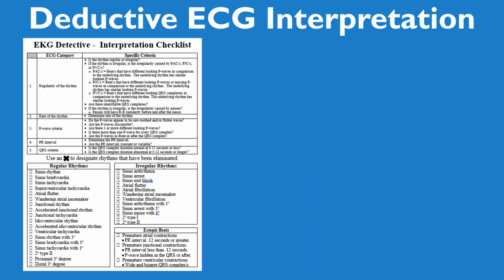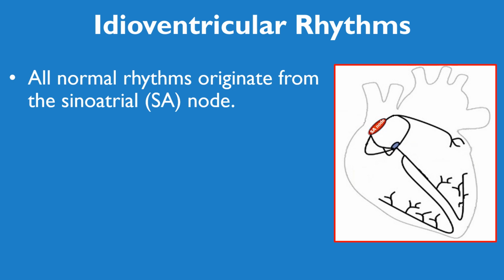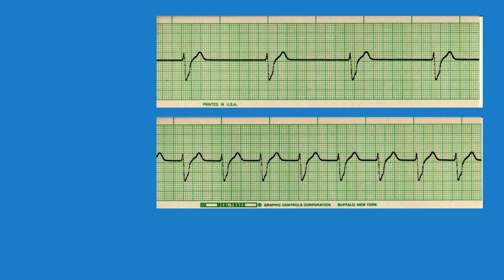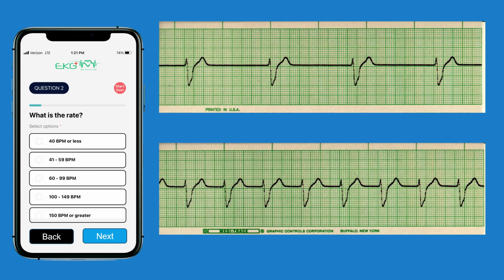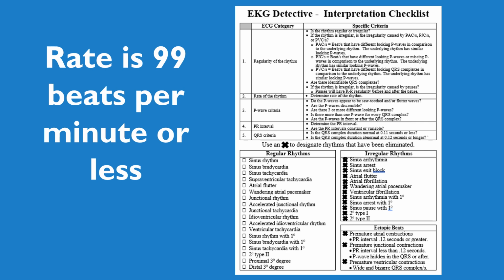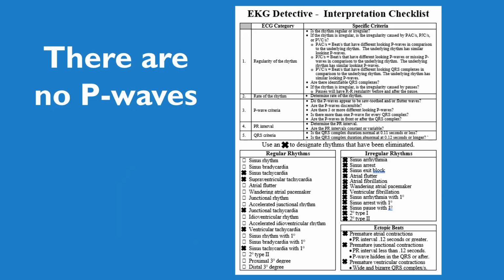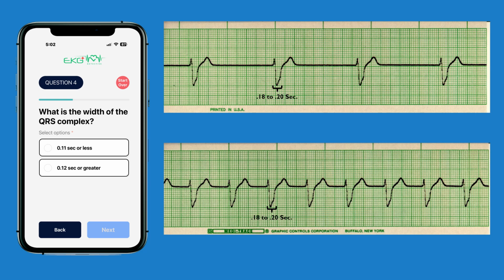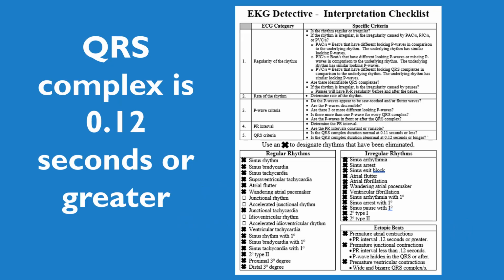Video #11 Idioventricular Rhythms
This is the eleventh video in the EKG Detective series.  The focus for this months video is idioventricular ventricular rhythm.

This video has been released in conjunction with the EMS1.com article that will be published in July 2025.